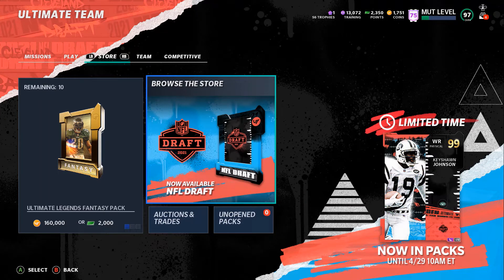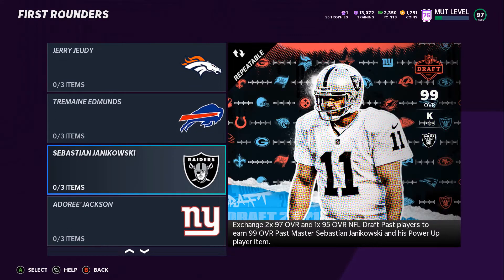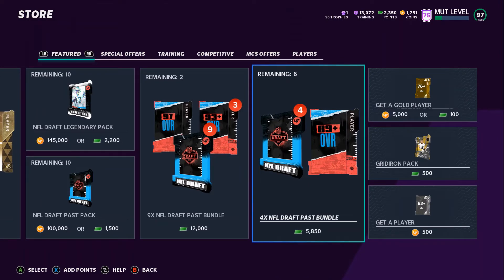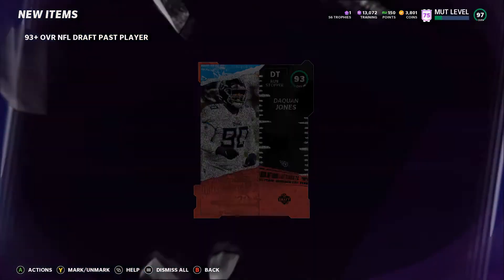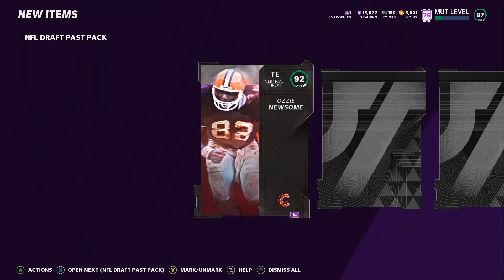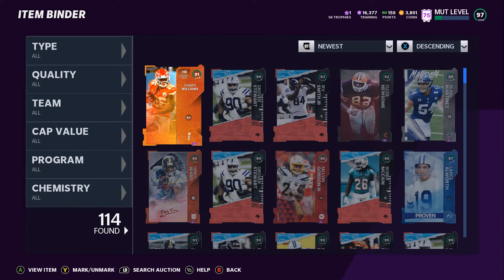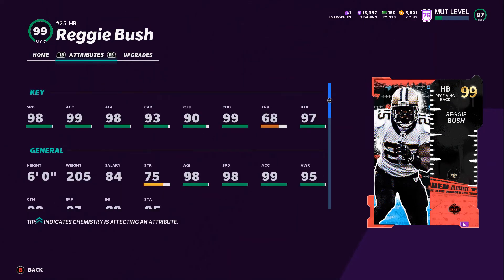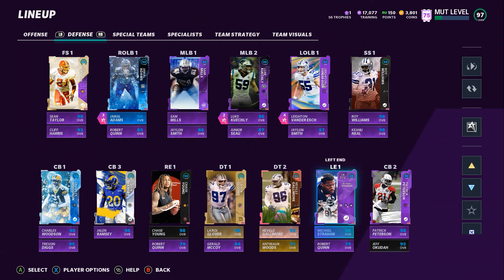THESE PACKS ARE FIRE!! NFL DRAFT PACK OPENING! 97 OVR PULL!! Madden 21 Pack Opening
Madden 21 Draft Pack Opening - In today's episode, we open the specialty Draft Packs as well as rip a bundle!